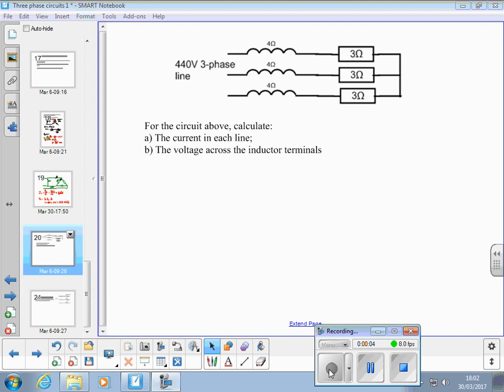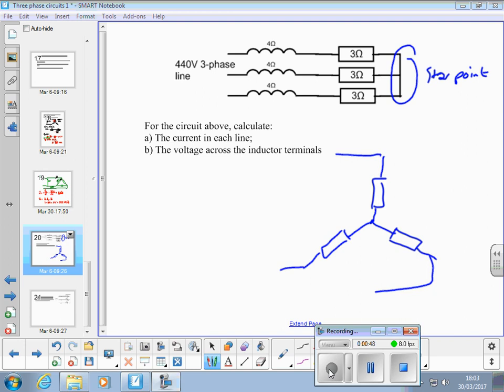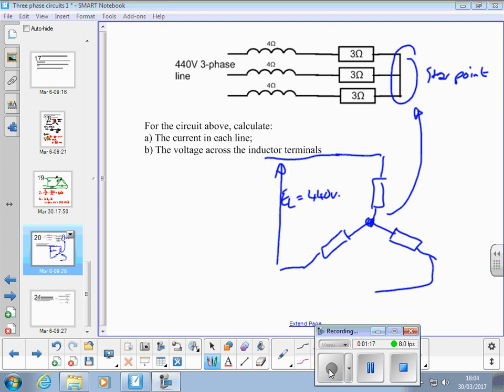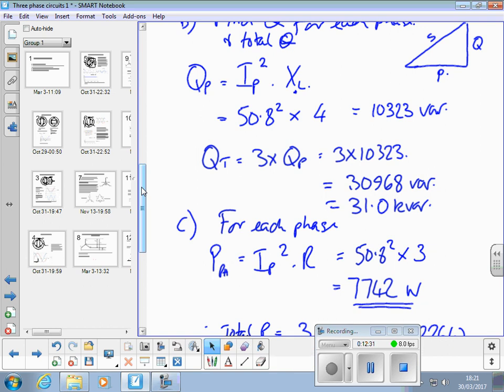March 30th 3 Phase system calculations pt 2